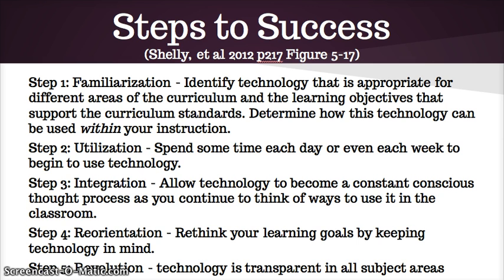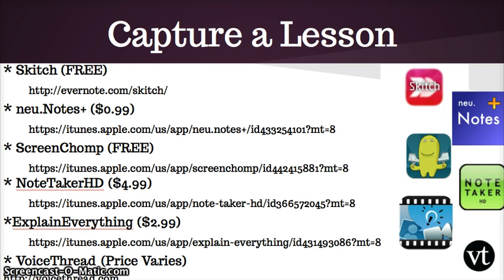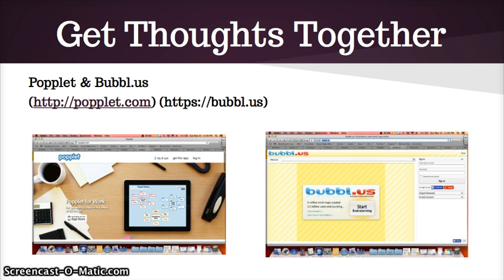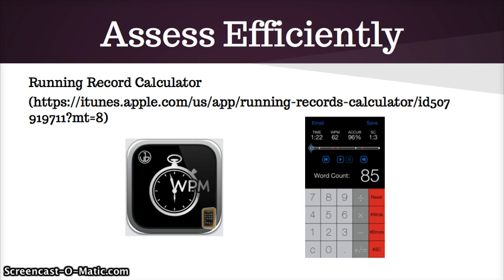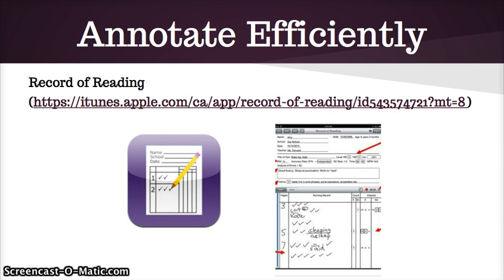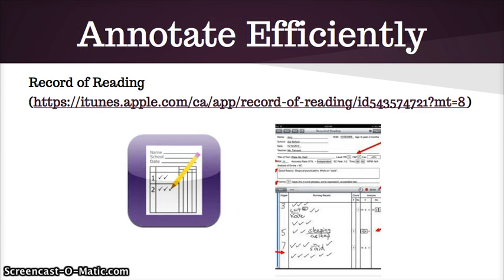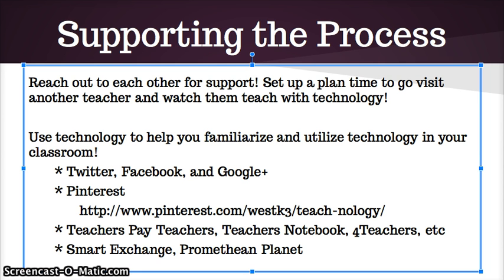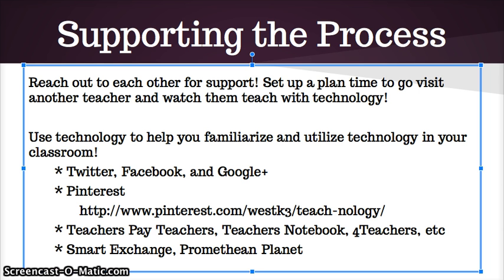Teach-nology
Integrating Technology Into the Classroom